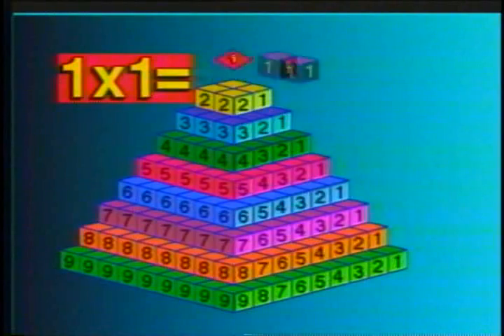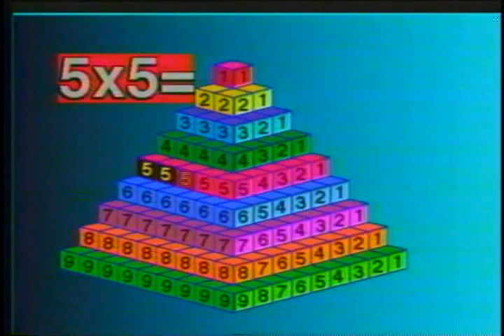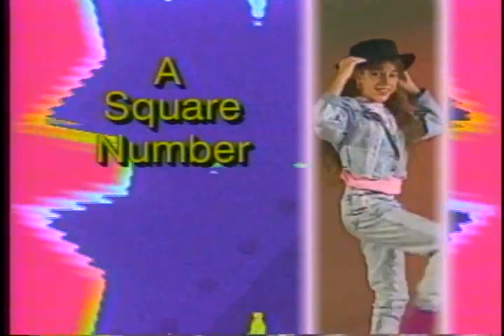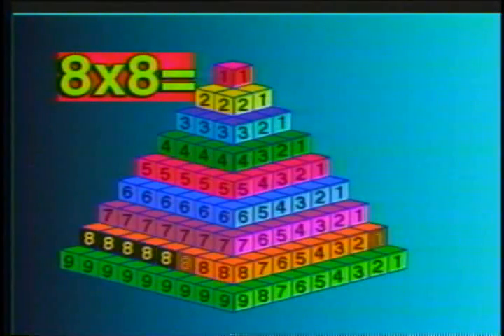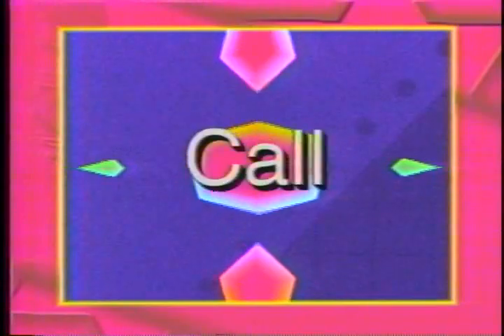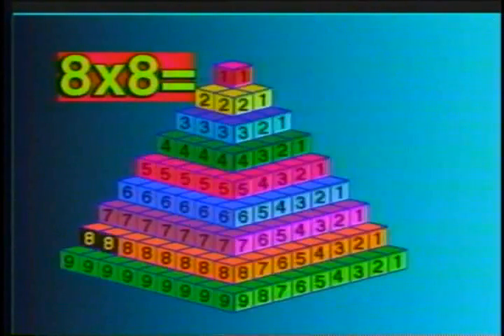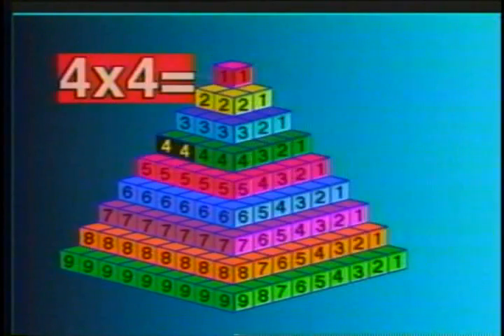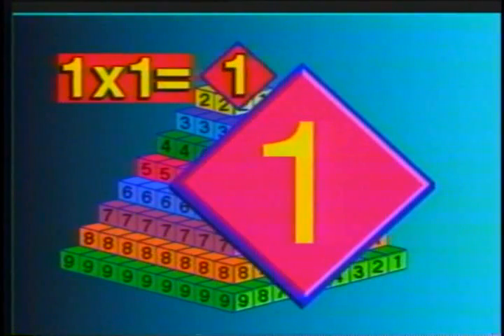Rap-Ability Hip Hop Multiplication: Part 3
This is the third video from the Rap-Ability production "Hip Hop Multiplication", originally released in 1991. In this third segment, Square Numbers are discussed. This one features a long and fairly dull section naming all the square numbers up to 9. The song states "I know you really care!" in reference to the world of Square Numbers, but we really don't.